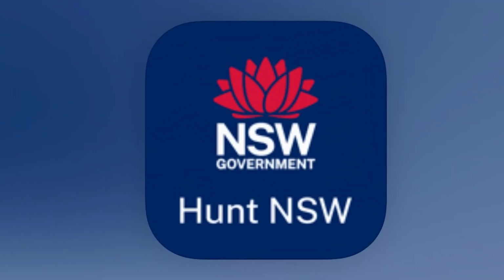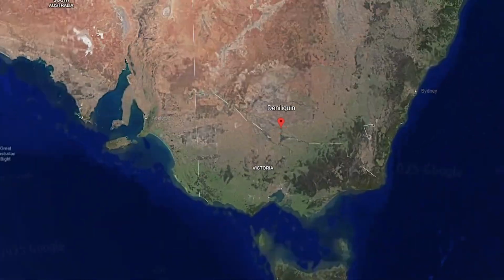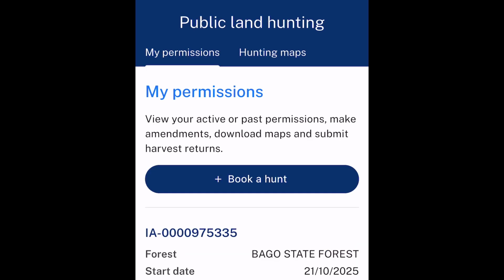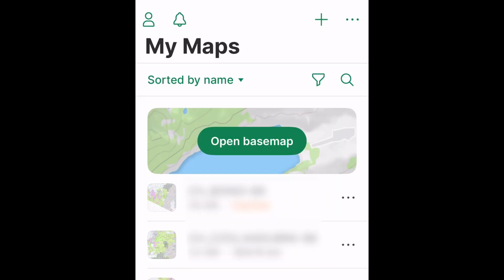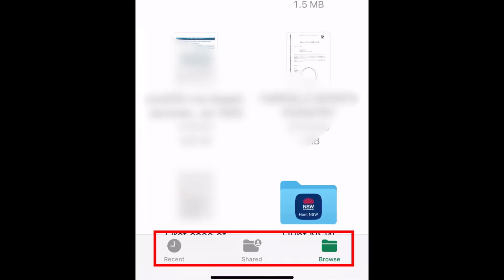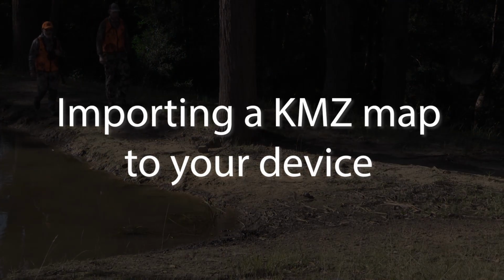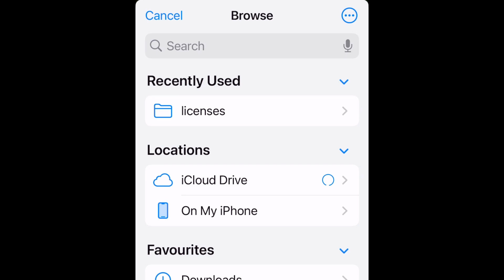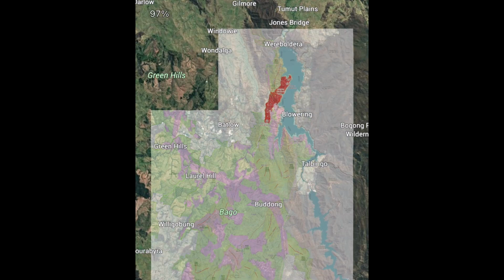Hunt NSW app: Using GPS enabled hunting maps on your mobile device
This short tutorial shows you how to download .pdf and .kmz approved hunting maps through the Hunt NSW app, and then use them with other GPS enabled apps, such as Avenza and Google Earth